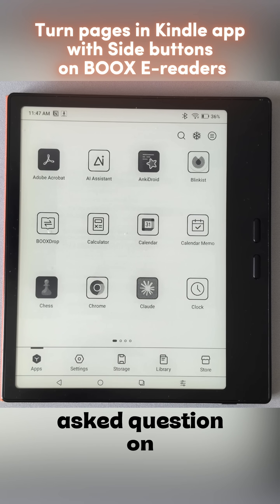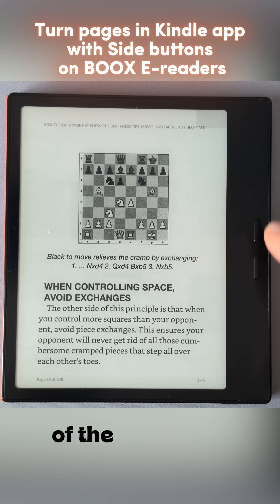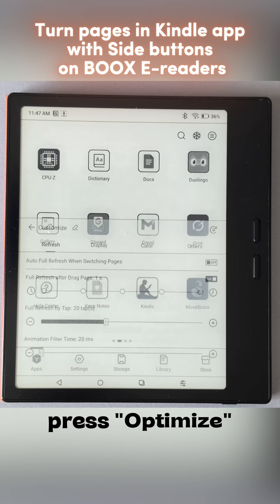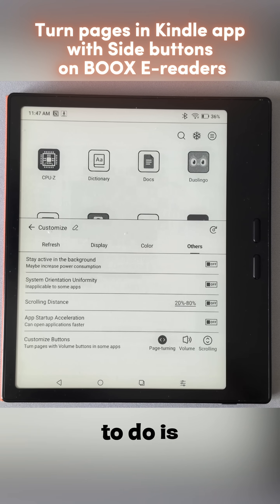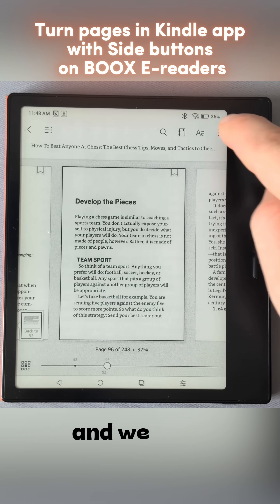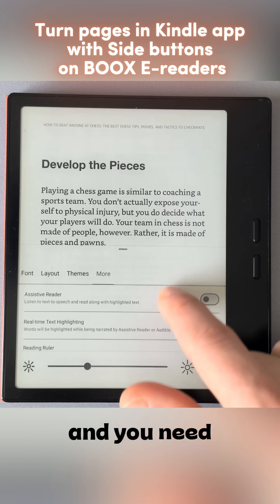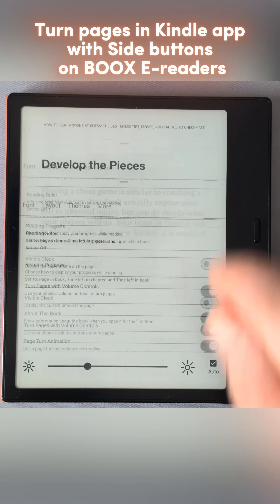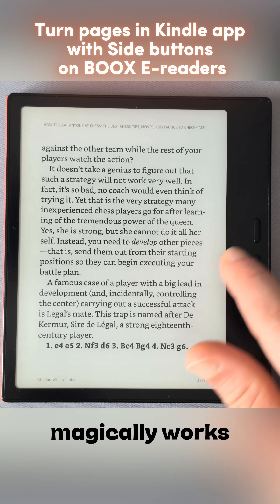Turn pages in Kindle app with Side buttons on BOOX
You got a BOOX e-reader, installed a Kindle app, but the side buttons are not working for page-turning? In this video you'll find out how to fix that and make the Side buttons on Boox to turn pages in Kindle app.